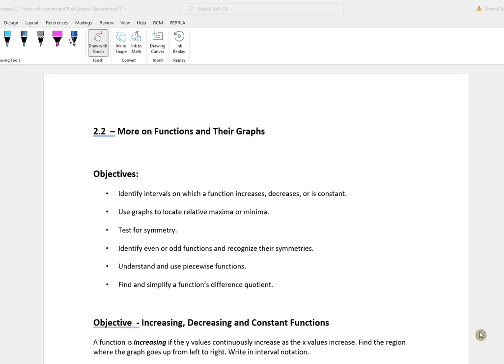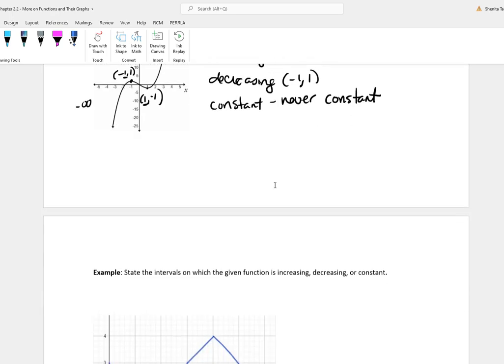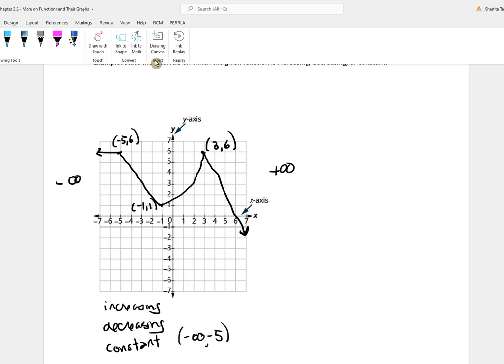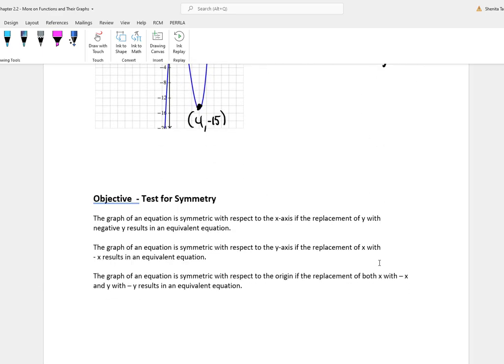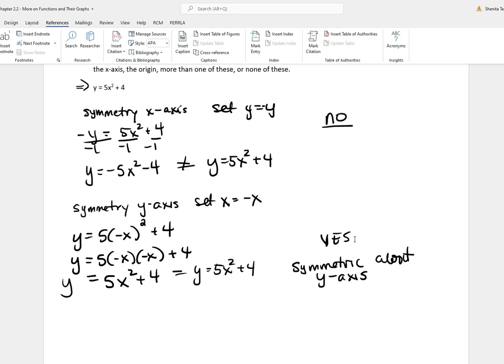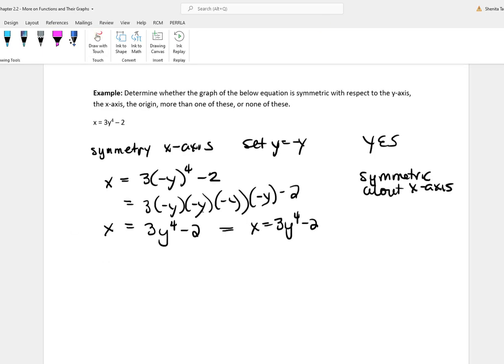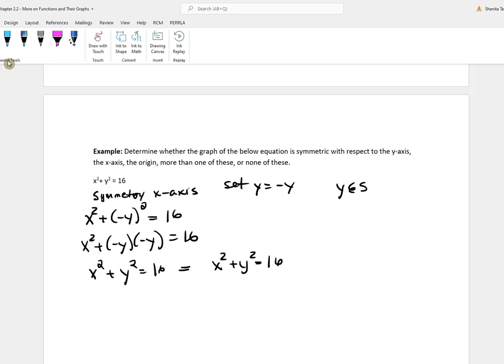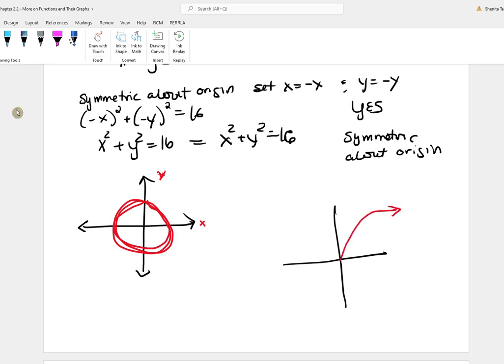SXU - MTH 112 - Chapter 2.2 - part 1